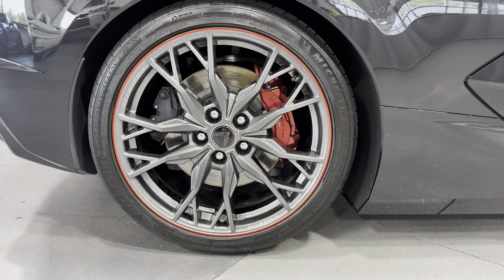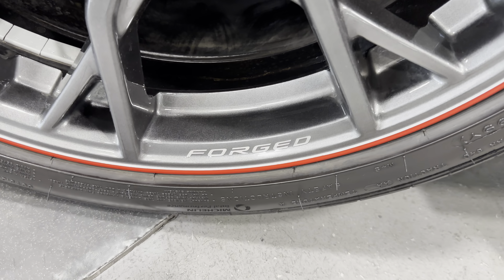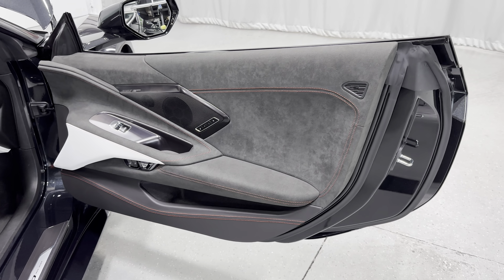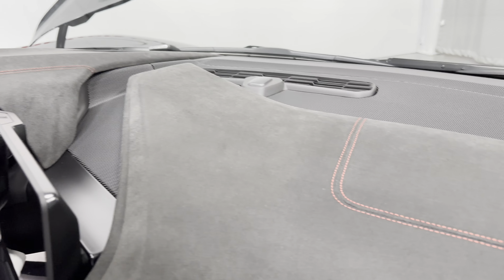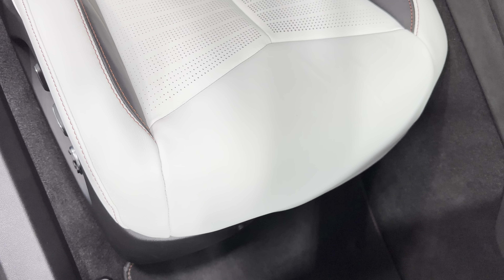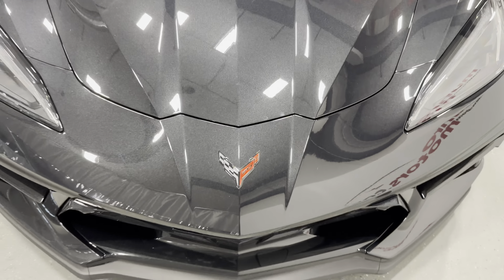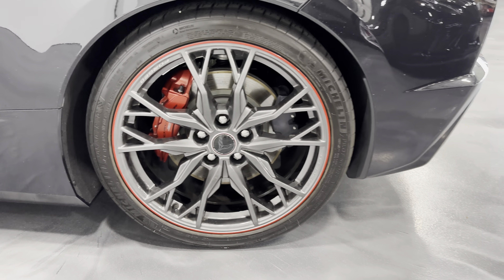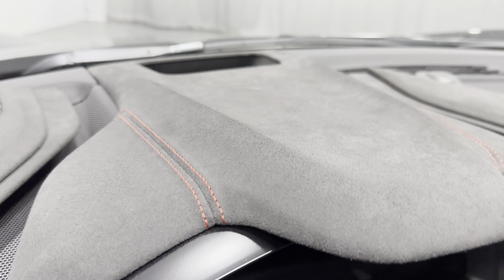2023 SOLDSOLDSOLD Corvette C8 70th Anniversary Ed 3LT MagRide Z51 Carbon Flash Met on White/Black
The Real Deal 70th Anniversary Edition.  This package commemorates 7 decades of an American Classic that has stolen the hearts of people all around the globe.

Vehicle Highlights include: 3LT Interior Trim, Magnetic Ride Control, Exposed Carbon Fiber Removeable Roof, Z51 Performance Package, Unique Forged Aluminum Wheels in Dark Grey with Red Pinstripe (only available on Anniversary Edition), Unique Centre Caps, Edge Red Brake Calipers, Carbon Flash High Wing, Front Splitter, Carbon Flash Badge Package, Red Engine Cover, Black Exhaust Tips, NPP Exhaust, GT2 Carbon Fiber Seats in Two-Tone Ceramic White/Black (only available on Anniversary Edition), Red Seat Belts, Red Stitching, Alcantara Trim & Panels, Black Metal Interior Trim Pieces, & 70th Year Badging.

The 70th Anniversary Edition is exclusively available in two colours; in which this vehicle is painted in the extraordinary Carbon Flash Metallic version.  The Interior also being unique for the 70th as its draped in Black Alcantara; the most a production C8 has ever come with.  The GT2 seats are a Two-Tone of Ceramic White & Black with Red Seat Belts & Red Stitching throughout.

The C8 powerplant is the 6.2 L V8 rated at 495 hp & is paired to the 8 Speed Dual Clutch Automatic Transmission with Paddle Shifters.

3LT provides Alcantara Upper Interior Trim such as the A-Pillars, B-Pillars, & Headliner.  To make the 70th Anni Edition different from typical 3LT’s; the entire Door Panels, Dash, Steering Wheel, & Console are also wrapped in Black Alcantara with Red Stitching.  Premium Napa Leather covers the GT2 Seats.

You’ll find the number 70 all around & inside the vehicle.  It’s in the Crossflags of the Front Bumper Emblem/ Horn/Headrests, 70th Badges on Both Doors, Sill Kick Plates, & 70 in the back Speaker Grill & Rear Hatch Glass.

The Z51 Package includes: Z51 Performance Brakes, Z51 Performance Suspension, NPP Performance Active Exhaust, Performance Rear Axle Ratio, Electronic Limited Slip Differential, Front Splitter (increasing downforce and aerodynamics), 245/35ZR19 Front & 305/30ZR20 Michelin Pilot Sport 4 S high-performance Tires (stickier than the standard Tires), & Heavy-Duty Cooling System (more effective for the engine & brakes).

It’s a great sports car with performance that borders on supercar territory.  The Corvette has a Rumbling V8 that puts its power to the pavement efficiently.  The Mid-Engine design gives it great balance on a twisty road or racetrack, & its ride is comfortable enough to drive it every day.

This collectible C8 has a clean Carfax.  Come on down to Munro Motors & see this one for yourself, it’s in stock.  We will look forward to seeing you real soon!